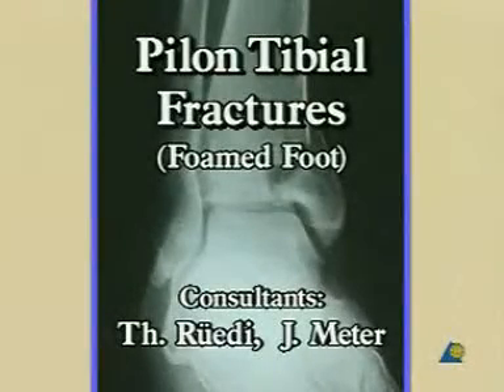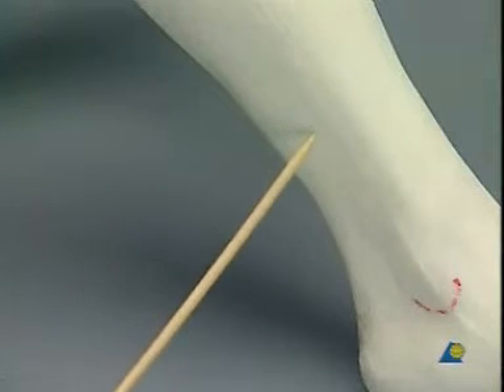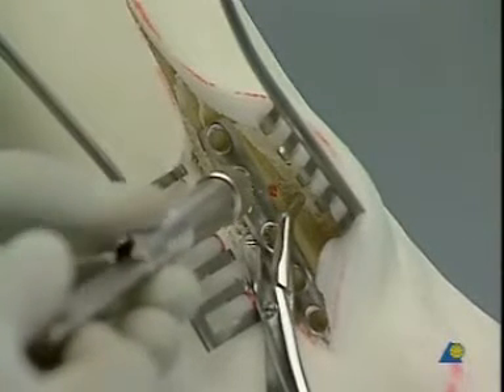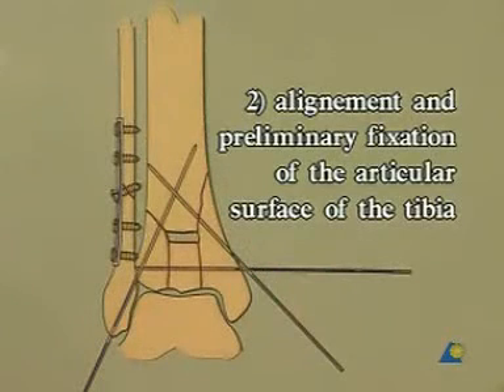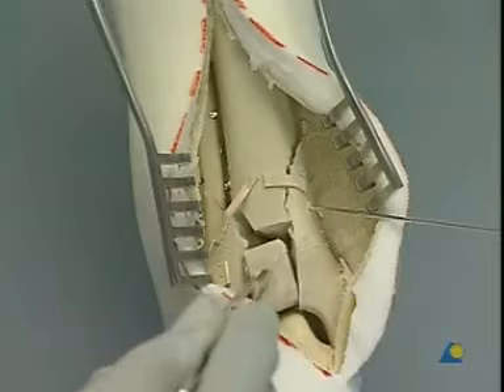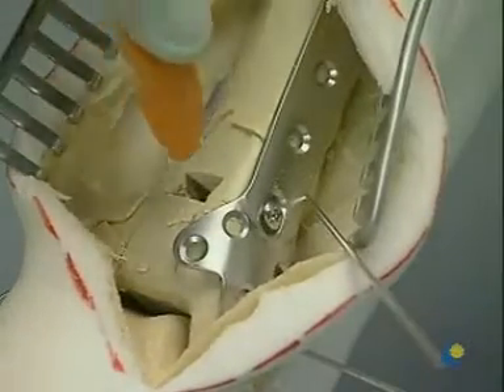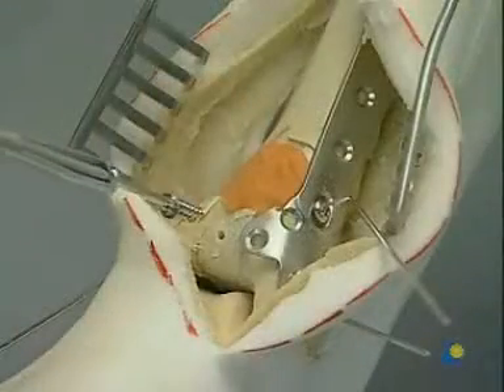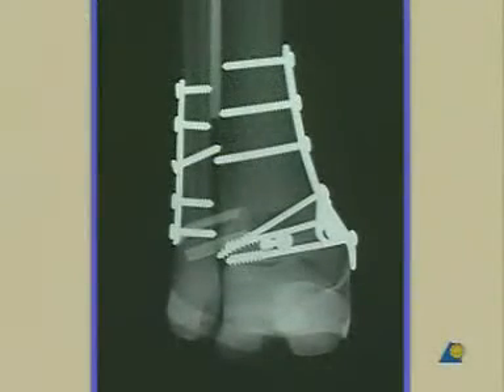Pilon Tibial Fractures (Foamed Foot)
pilon fracture